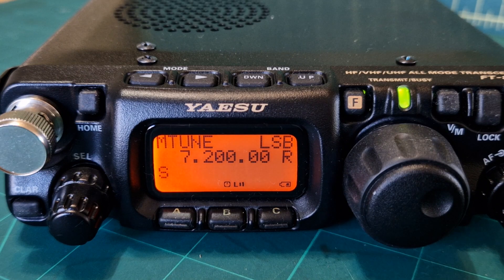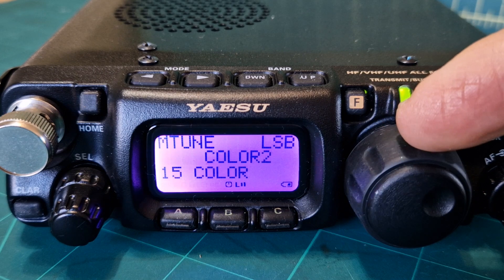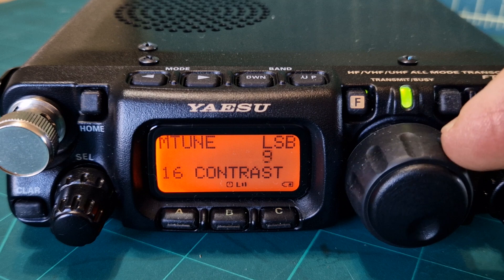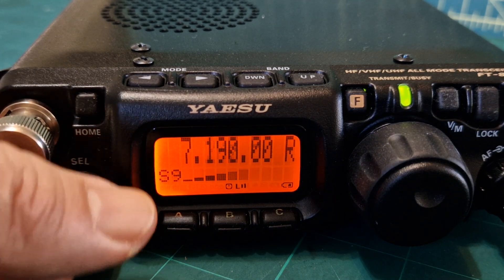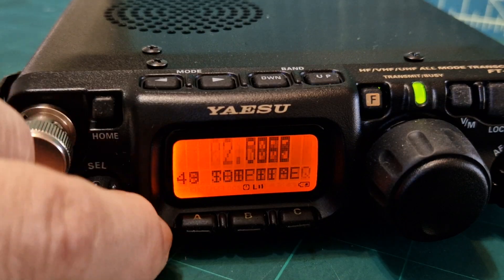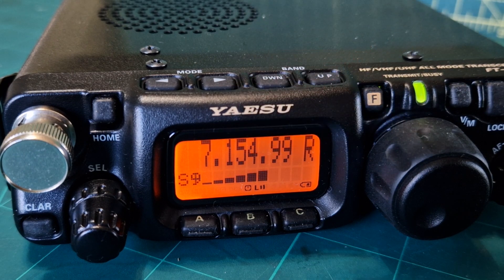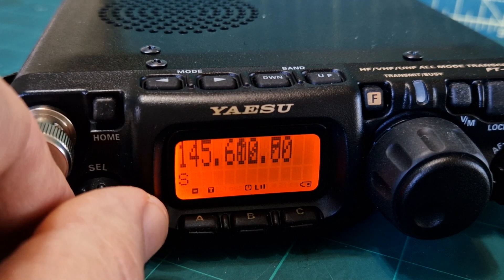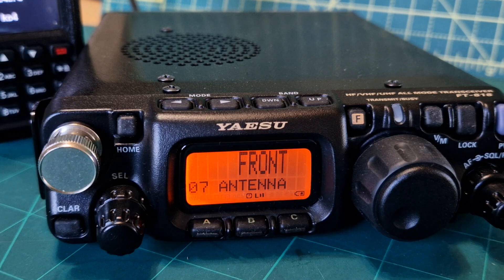YAESU FT-818ND Screen Colour Change & Text Size